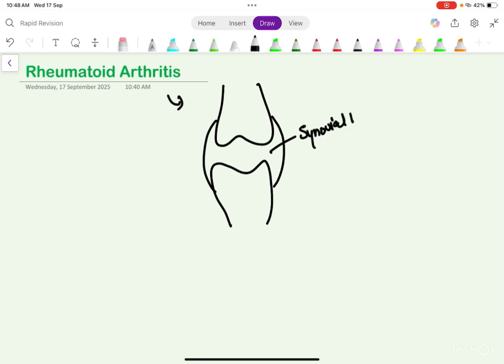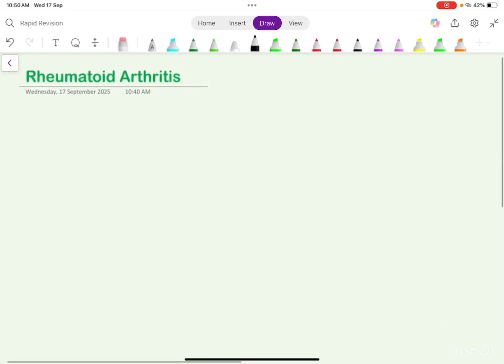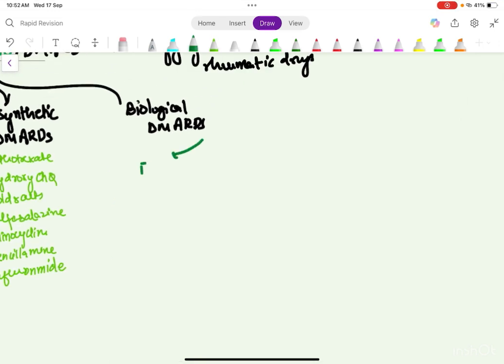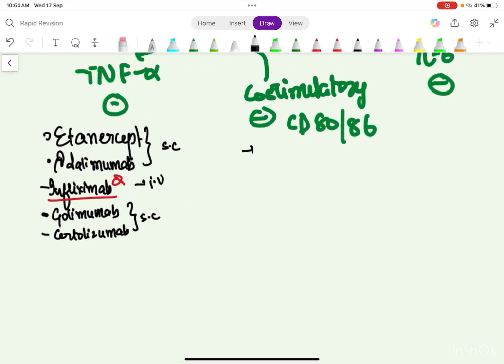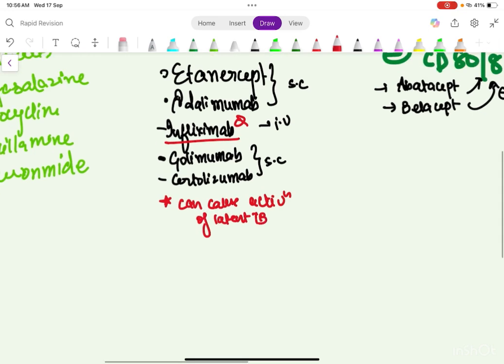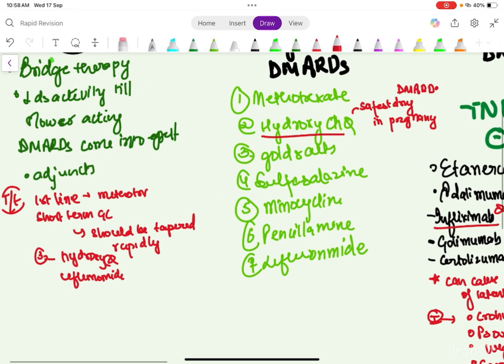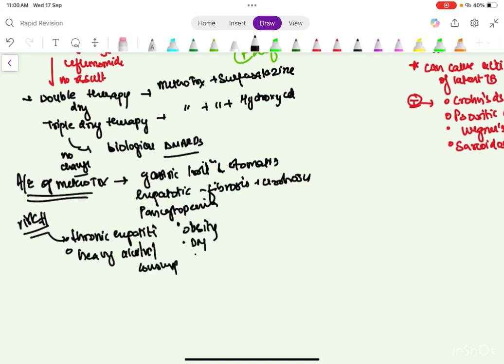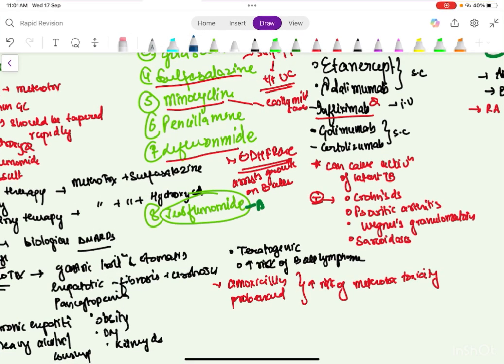Disease Modifying Anti Rheumatic Drugs DMARDs Rheumatoid Arthritis Treatment Pharmacology